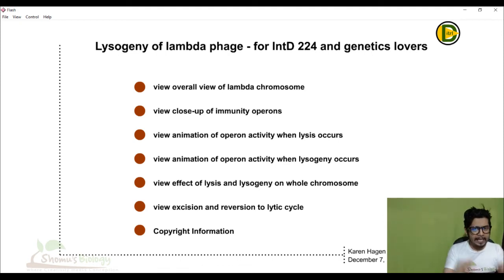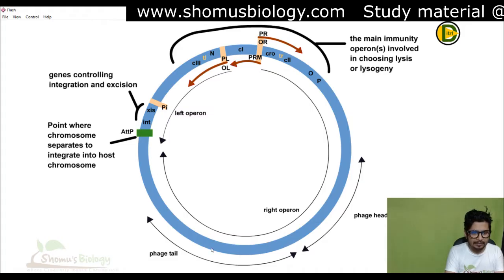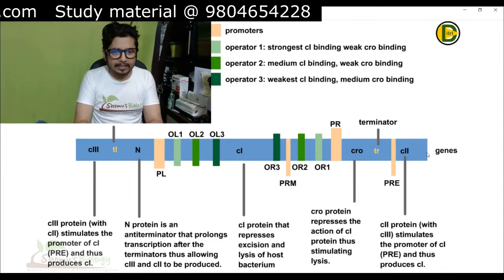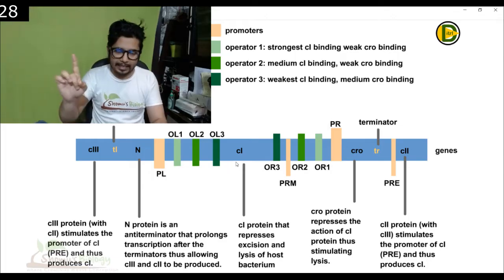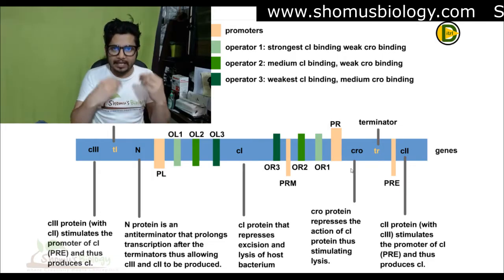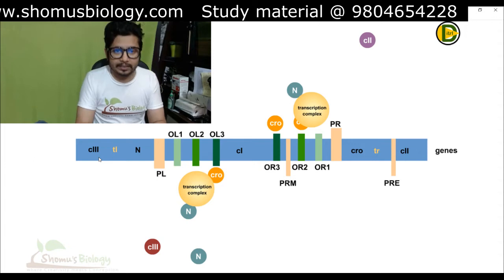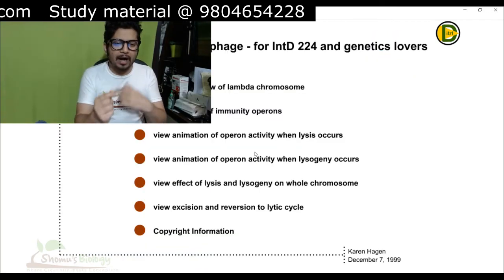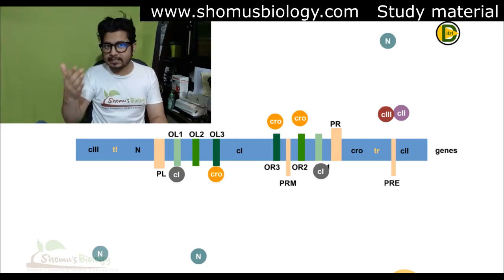Lytic lysogenic switch | Molecular switch between lytic cycle and lysogenic cycle | lambda operon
Lytic lysogenic switch | Molecular switch between lytic cycle and lysogenic cycle - This lecture explains about the lytic lysogenic switch. molecular switch of lytic and lysogenic cycle.
In this video, we'll be discussing the Lytic Lysogenic Switch. This is a molecular switch between the Lytic Cycle and the Lysogenic Cycle, and is important for understanding bacterial cell physiology.

explained the lambda operon with this simple video.
stay tuned to know about the lambda operon and how lambda operon works and the lambda operon components with lambda operon functions like the role of lambda operon in lytic and lysogenic switch.

If you're interested in the physiology of bacteria, then this video is for you! We'll be discussing the Lytic Lysogenic Switch, and how it's important for understanding bacterial cell physiology. By the end of this video, you'll have a better understanding of how the Lytic Lysogenic Switch works and why it's important for bacterial cell physiology.
In this video, we'll be discussing the lytic lysogenic switch. This is a molecular switch between the lytic cycle and the lysogenic cycle, which is vital for cell cycle control.

lytic lysogenic switch,lysogenic cycle,lytic cycle,lytic cycle of bacteriophage,lytic cycle and lysogenic cycle,lytic cycle vs lysogenic cycle,lysogenic cycle of bacteriophage,lytic cycle stages,lambda phage.